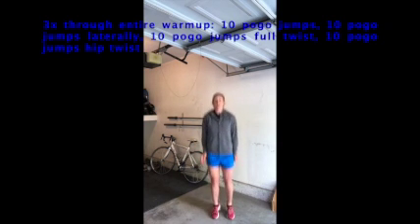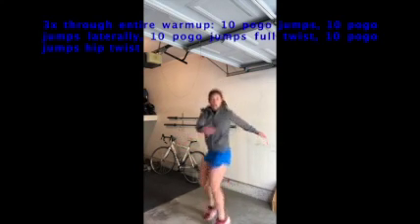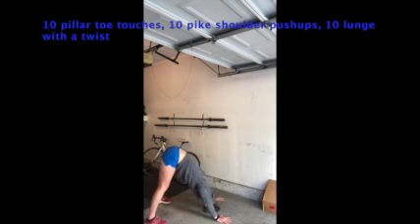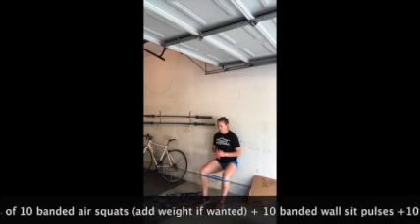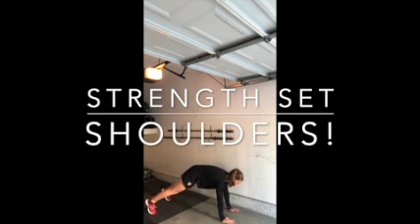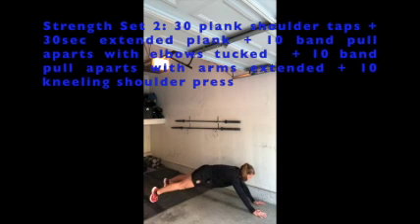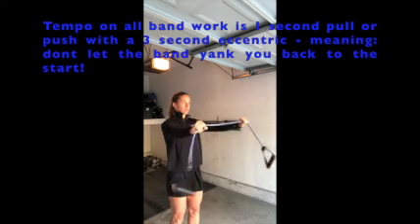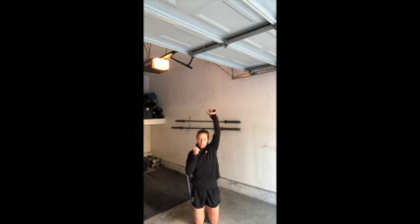Pats GDA Strength Cycle Q1 by Coach Sarah and Coach Mak